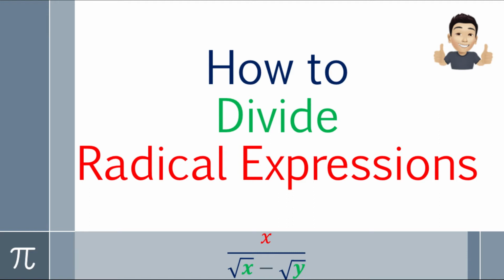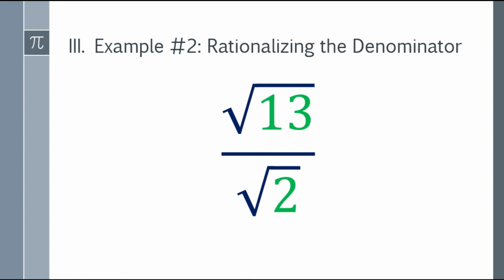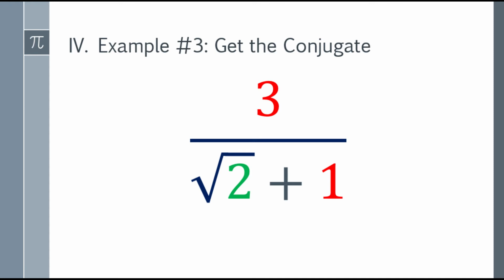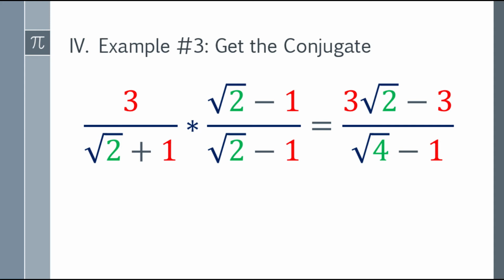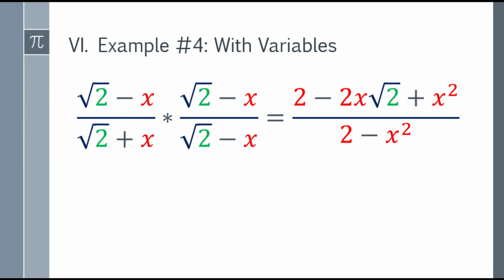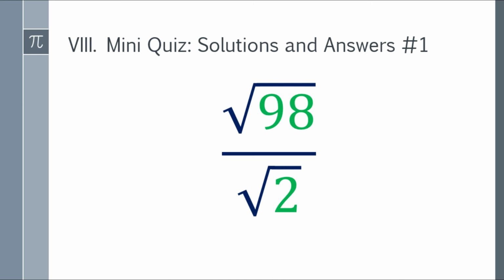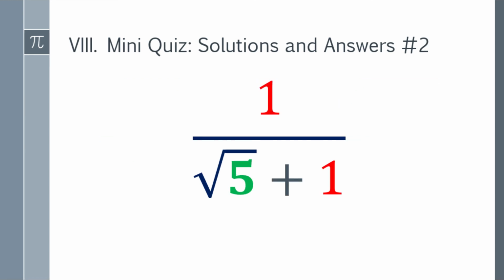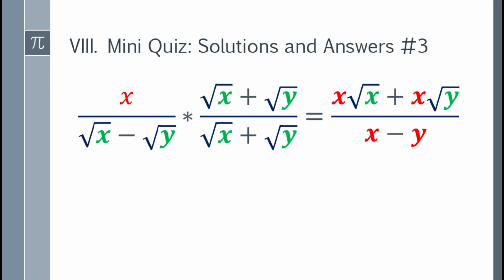How to Divide Radical Expressions (Tagalog-Explained)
A quick and easy approach in dividing radical expressions and explained in Tagalog.